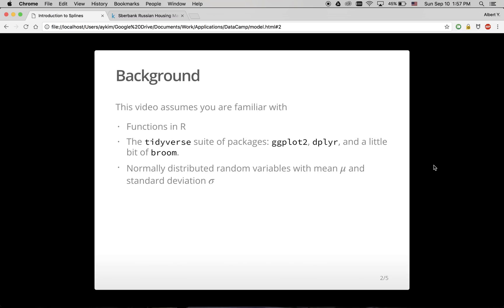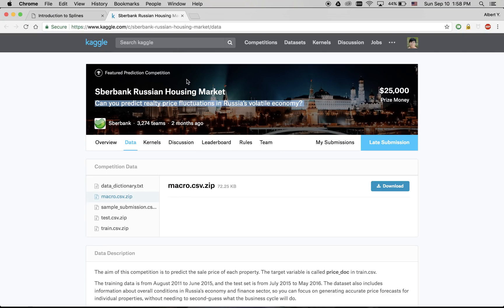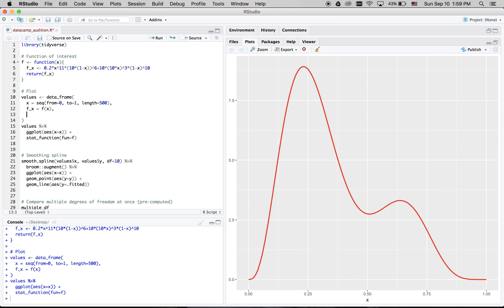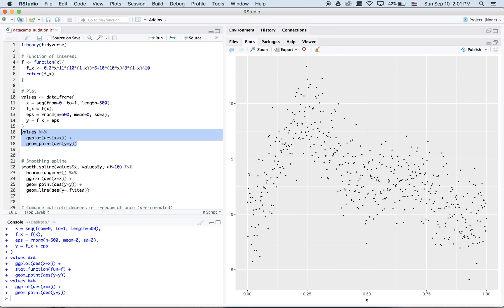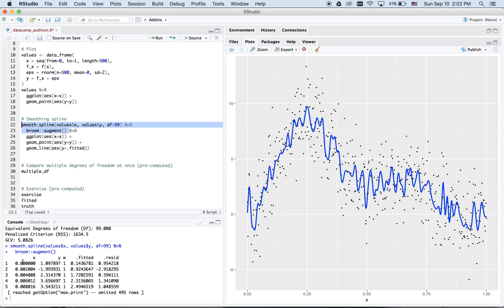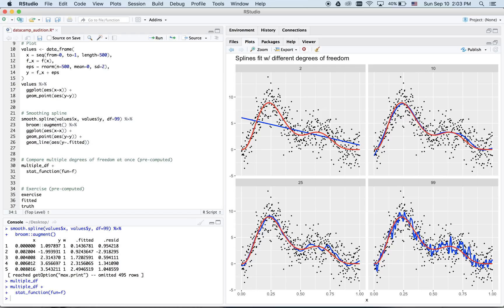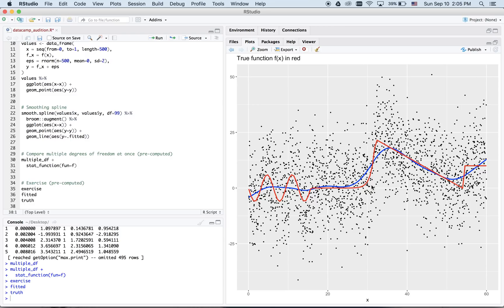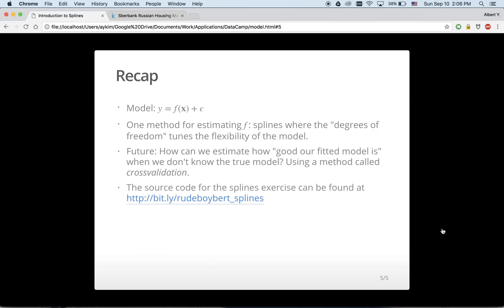Introduction to Splines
An introduction to modeling for statistical/machine learning via smoothing splines. You can find the code from this video